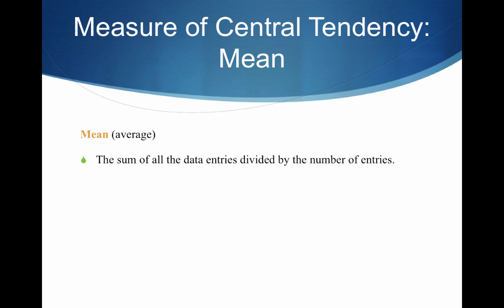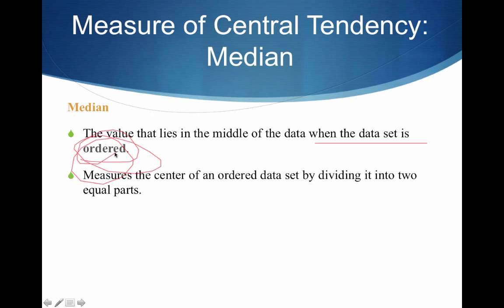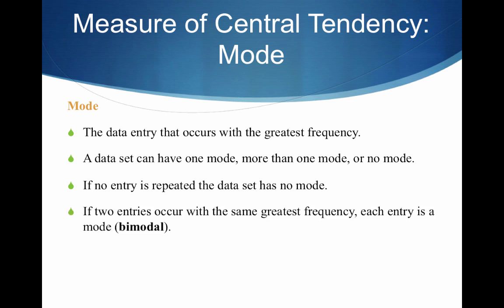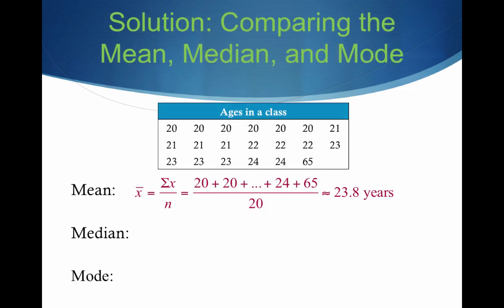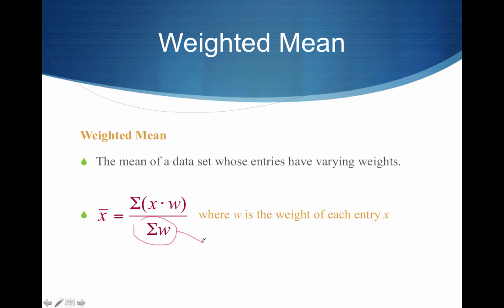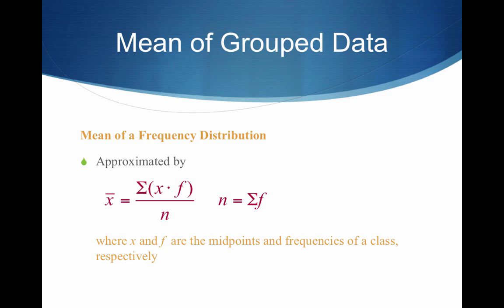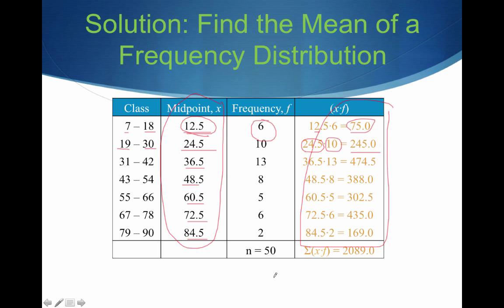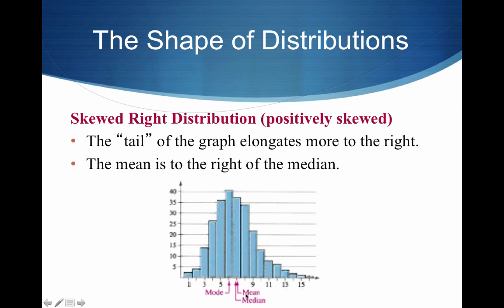102_ch2_3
central tendency

Table of Contents:

00:00 - Chapter 2.3
00:23 - Measures of Central Tendency
00:39 - Measure of Central Tendency: Mean
02:29 - Example: Finding a Sample Mean
02:44 - Solution: Finding a Sample Mean
03:29 - Measure of Central Tendency: Median
04:27 - Example: Finding the Median
04:37 - Solution: Finding the Median
05:13 - Example: Finding the Median
05:32 - Solution: Finding the Median
05:36 - Example: Finding the Median
05:39 - Solution: Finding the Median
06:08 - Measure of Central Tendency: Mode
06:39 - Example: Finding the Mode
06:46 - Solution: Finding the Mode
07:10 - Example: Finding the Mode
07:38 - Solution: Finding the Mode
07:51 - Comparing the Mean, Median, and Mode
09:02 - Example: Comparing the Mean, Median, and Mode
09:27 - Solution: Comparing the Mean, Median, and Mode
10:27 - Solution: Comparing the Mean, Median, and Mode
10:33 - Solution: Comparing the Mean, Median, and Mode
10:48 - Solution: Comparing the Mean, Median, and Mode
11:03 - Solution: Comparing the Mean, Median, and Mode
11:04 - Solution: Comparing the Mean, Median, and Mode
11:06 - Solution: Comparing the Mean, Median, and Mode
11:46 - Weighted Mean
12:53 - Example: Finding a Weighted Mean
13:35 - Solution: Finding a Weighted Mean
14:55 - Mean of Grouped Data
15:45 - Finding the Mean of a Frequency Distribution
16:26 - Example: Find the Mean of a Frequency Distribution
16:40 - Solution: Find the Mean of a Frequency Distribution
18:25 - The Shape of Distributions
20:26 - The Shape of Distributions
20:37 - The Shape of Distributions